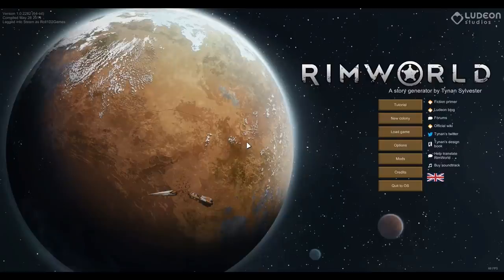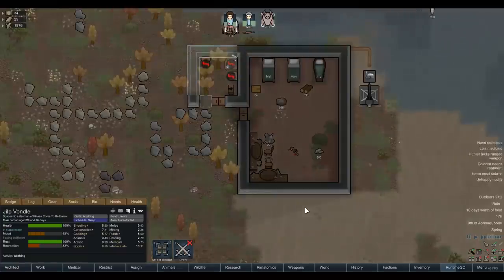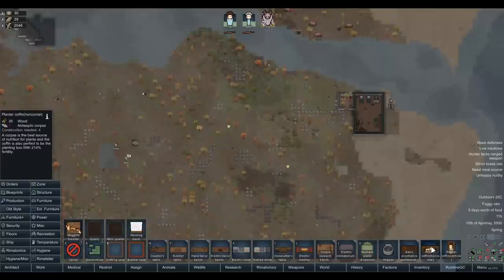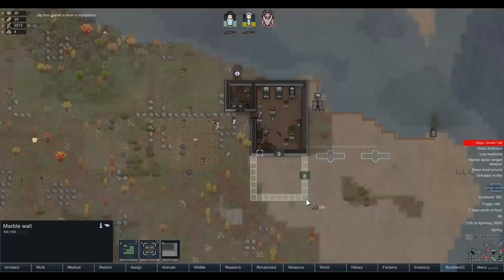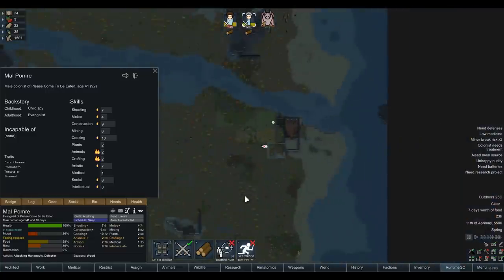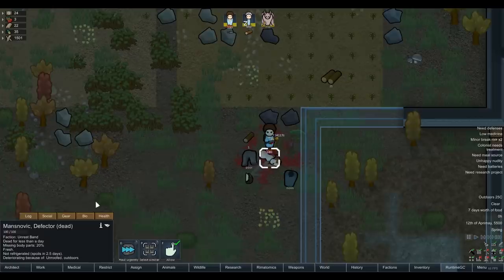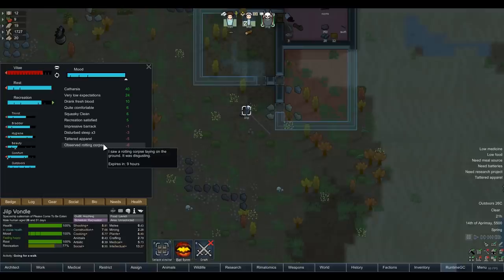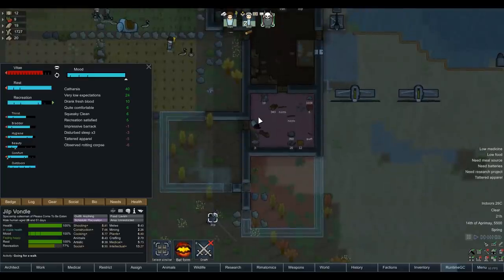Rimworld: Vampire Prison #2 - Load Order File and Guide Included! (Hardcore Survival Modpack)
He thought he was dead, he thought the nightmare was finally over, but once again he rose. This time though, things were different. It was no mad scientist in a lab bringing him back for twisted pleasure, this was his own doing. Perhaps a curse, perhaps the science that made him in the first place, or maybe... the raider that killed him last?

Jilp only knew two things from then on; hunger and vengeance.

=== Mod Info ===

A Dog Said... Animal Prosthetics By: spoonshortage
Achtung! By: Brrainz
Additional Joy Objects By: dninemfive
Allow Tool By: UnlimitedHugs
Alpha Animals By: Sarg Bjornson
Alpha Animals CE Patch By: Saebbi
Anesthetic Gun Mod[1.0] By: tikubonn
Animal Tab By: Fluffy
AnimalCollabProj By: Xen
Area Unlocker By: Fluffy
Beautiful Water By: CrunchyDuck *not a furry
Better Workbench Management By: falconne
Bionic icons By: AUTOMATIC
BioReactor By: Nukafrog
Camera+ By: Brrainz
Cleaning Priority By: ChippedChap
Color Coded Mood Bar By: semTex.
Common Sense By: avil
Damage Indicators By: Spdskatr
Dead Can Serve By: CaptainSnafu
DontBlockDoorMod[1.0] By: tikubonn
Draggable Corners By: sparr
Dubs Bad Hygiene By: Dubwise
Dubs Break Mod By: Dubwise
Dubs Mint Menus By: Dubwise
EdB Prepare Carefully By: edbmods
Expanded Prosthetics and Organ Engineering By: Ykara
Faction Discovery By: Orion
Feed The Colonists By: PostRobcore
GloomyFurniture By: Nukafrog
Grand Rivers Reborn By: Meltup
Harvest Organs Post Mortem - 4.1 [1.0] By: Smuffle
Haul to Stack By: ItsComcastic
High quality textures By: AUTOMATIC
HugsLib By: UnlimitedHugs
Human Power Generator Mod By: FlashPoint55
Impassable Chest-deep Water By: Dropbear_Ninja.wa.au
In-wall coolers and vents [1.0] By: Hanabishi
JecsTools By: Jecrell
Just Ignore Me Passing By: Brrainz
Level Up! By: krafs
Mad Skills By: Ratysz
Medical Tab By: Fluffy
Megafauna By: Spino
MiningCo. Spaceship By: Rikiki
Mod Manager By: Fluffy
More Crashed Ship Parts By: [bhtp]Ataman
More Faction Interaction By: Mehni
More Furniture [1.0] By: Anonemous2
More Linkables By: 4loris4
More Trade Ships By: PinoChemicali
More Vanilla Turrets 1.0 By: Paradox
OgreStack By: Ogre
Optimization Mods: Owlchemist
Pawn Badge By: rangelreale
Pick Up And Haul By: Mehni
Please Haul Perishables By: Marvin
Powerful Faction Bases By: NilchEi
Prison Labor By: Avius
Prisoner Arena By: Not Lancer
QualityBuilder By: Hatti
QualitySurgeon By: Hatti
Quarry 1.0 By: Symons
Replace Stuff By: Uuugggg
ResearchPal By: Charlotte
Rim of Madness - Bones By: KingSihv
Rim of Madness - Vampires By: Jecrell
Rimatomics By: Dubwise
Rimefeller By: Dubwise
RimHUD By: Jaxe
RIMMSLoadUp By: Razuhl
RimQuest By: Jecrell
Rimsenal - Storyteller pack By: rooki12k
Rimworld Search Agency By: Killface
Roads of the Rim By: loconeko73
Roof Support 1.0 By: Match
Room Food By: Uuugggg
Run and Hide By: The Word-Mule
RuntimeGC By: user19990313
Search and Destroy By: roolo
Share The Load By: Uuugggg
Show Draftees Weapon By: Targhetti
Simply More Bridges By: Lanilor
Smart Speed By: Sarg Bjornson
Sometimes Raids Go Wrong By: Marvin
Statue of Colonist By: tammybee
Stockpile Stack Limit By: ilyaki
Ugh You Got Me By: Marvin
Vanilla Animals Expanded — Livestock By: Oskar Potocki
Vanilla Furniture Expanded By: Oskar Potocki
Vanilla Weapons Retextured By: Luizi
Various Space Ship Chunk By: tobe
VGP Vegetable Garden By: dismarzero
WeaponStats By: bodlosh
While You're Up [1.0] By: kevlou
[1.0] Combat Extended By: N7Huntsman
[1.0] Dire Raids By: pyrce
[1.0] Graphics Setter - Fix your textures! By: Maxim
[1.0] Mass Graves By: vnihoul77
[CP] Prisoner Outfit (1.0) By: Chicken Plucker
[FSF] Complex Jobs By: FrozenSnowFox
[KV] Consolidated Traits - 1.0 By: Kiame Vivacity
[KV] In-Game Definition Editor - 1.0 By: Kiame Vivacity
[KV] RimFridge - 1.0 By: Kiame Vivacity
[RF] Rational Romance [1.0] By: Rainbeau Flambe
[RF] Realistic Planets [1.0] By: Rainbeau Flambe
[SYR] Doormats By: Syrchalis
[v1.0]-LinkableDoors By: Steardliy
[XND] AutoOwl By: XeoNovaDan

=== Links ===